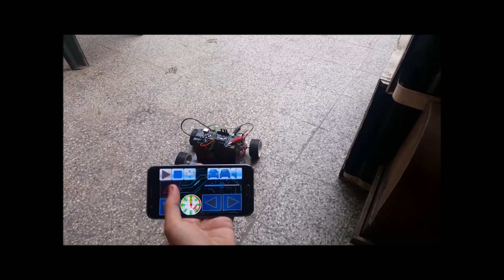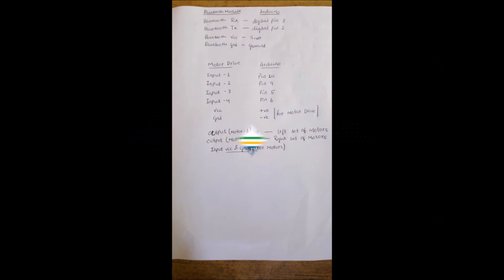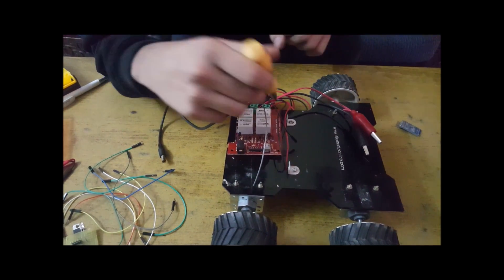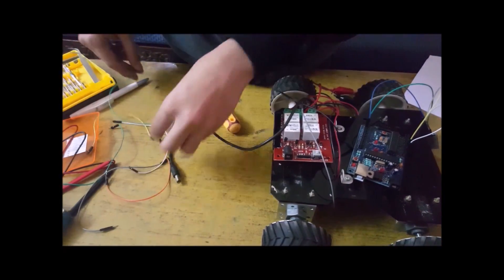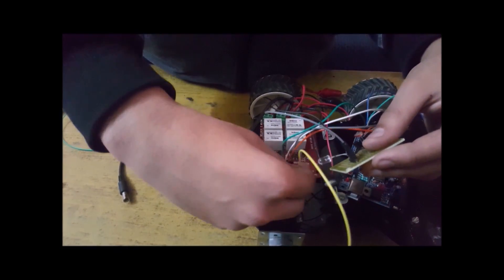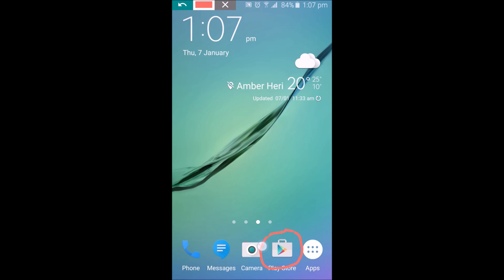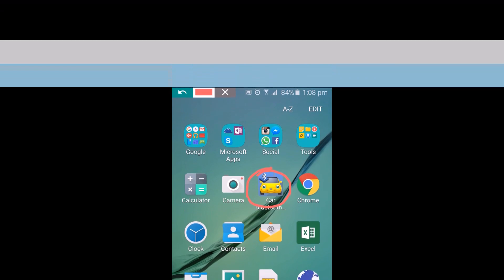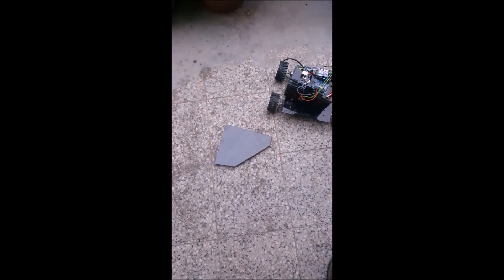How to make a Bluetooth operated car with Arduino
⚠️ Note: This is an old video and the content is no longer maintained. I’m not providing any links to related materials or documentation, as they may be outdated or unavailable.